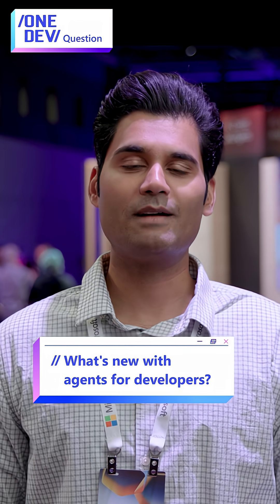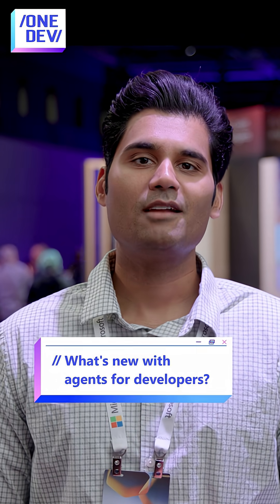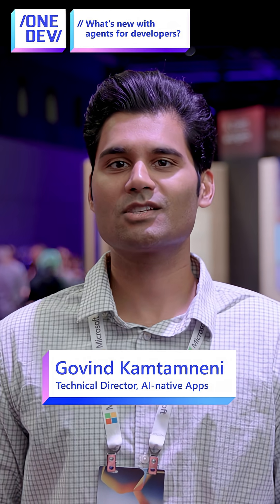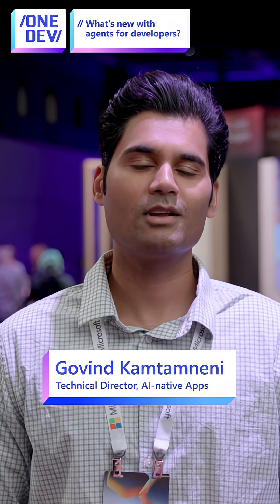What's new with agents for developers?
Agents for developers just leveled up. Govind Kamtamneni shares how they’re moving beyond code suggestions to handling tasks, fixing issues, and even opening the door to a wave of open source extensions.